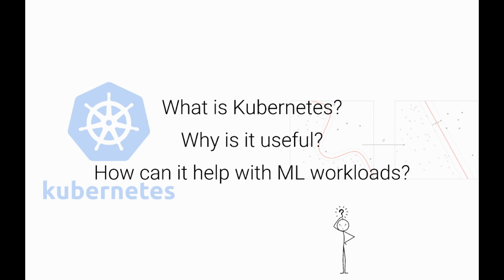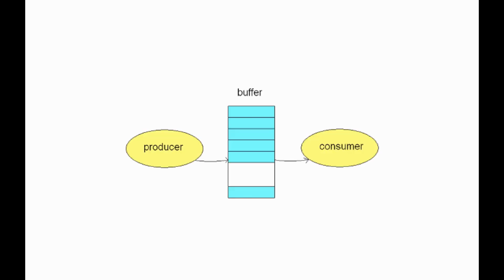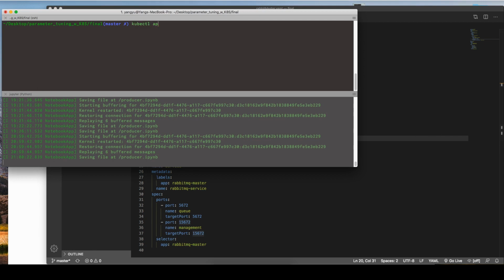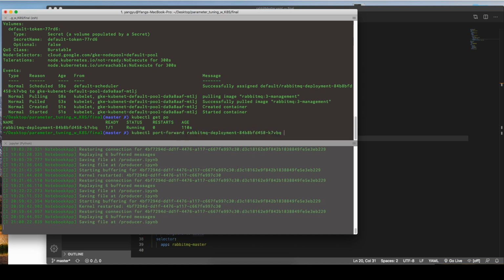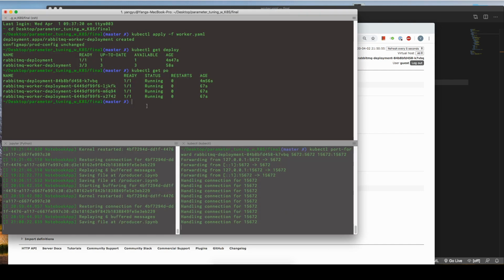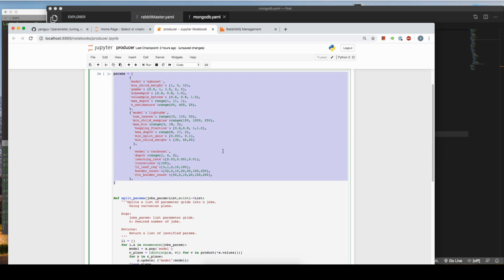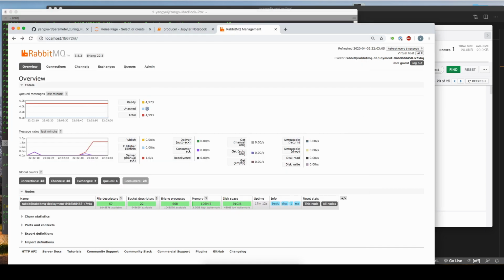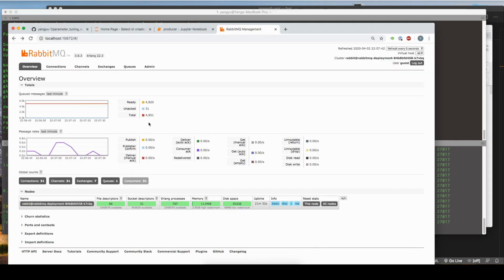Parameter Tuning using Kubernetes with XGBoost, CatBoost, and LightGBM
An overview of how to do parameter tuning using Kubernetes with XGBoost, CatBoost, and LightGBM.

Video Series:
Video 1 (Current Video)